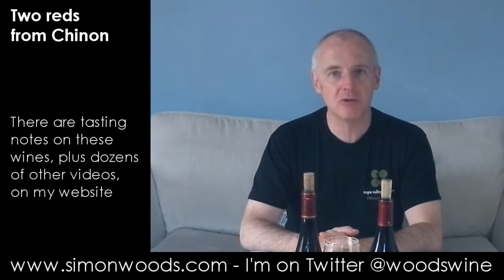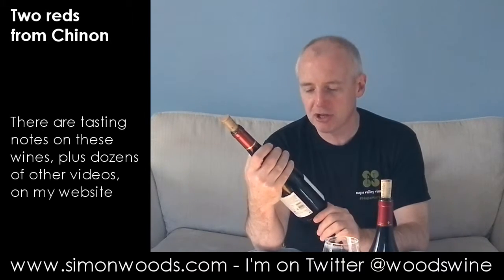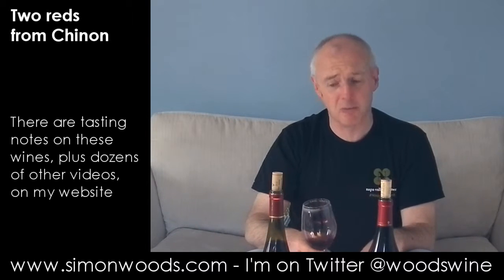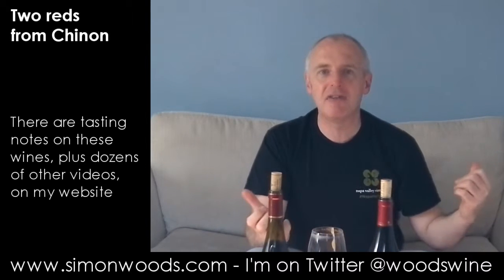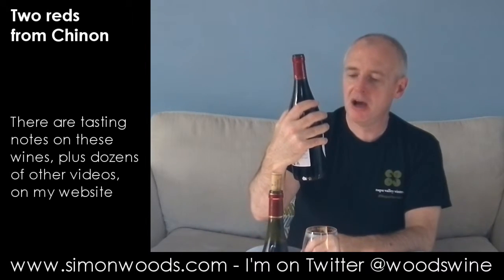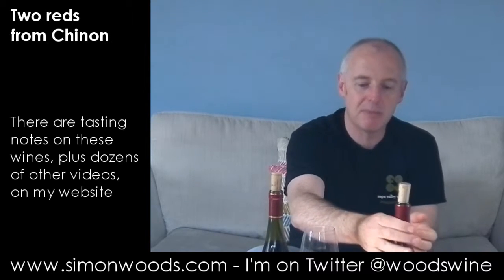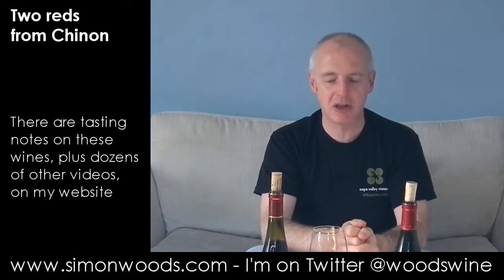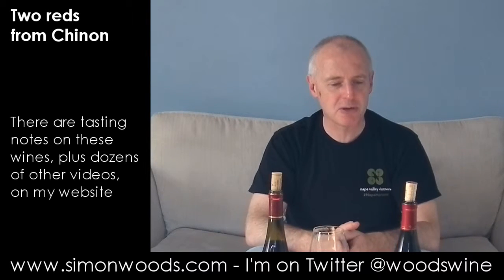Wine Tasting with Simon Woods: Two Chinon Reds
Simon Woods samples two Chinons from France's Loire Valley

The wines tasted in this video are:
Domaine de Rosette Chinon 2014, Loire, France (£9 Marks & Spencer)

Domaine du Colombier Chinon 2012, Loire, France (£7 Sainsbury’s)